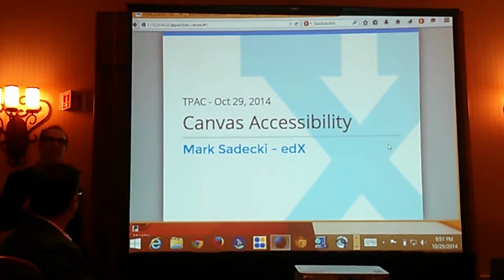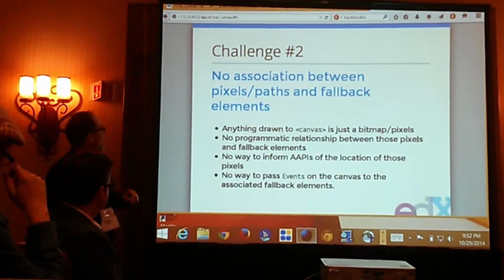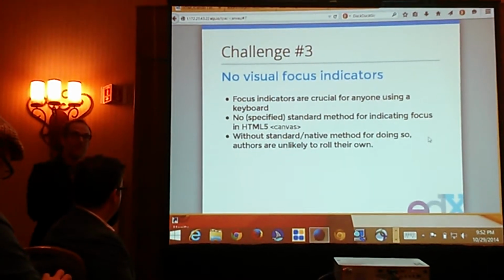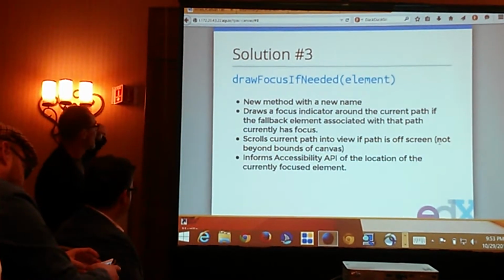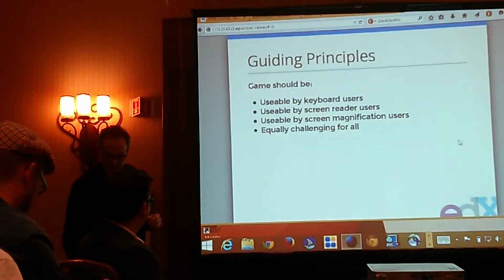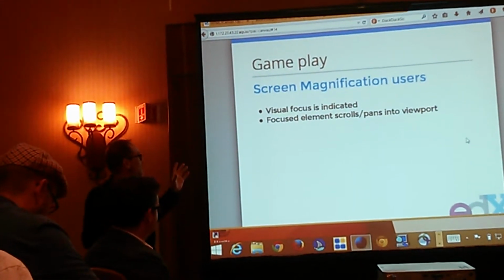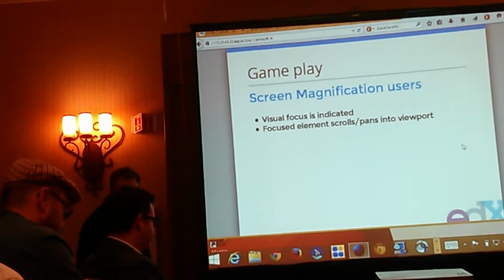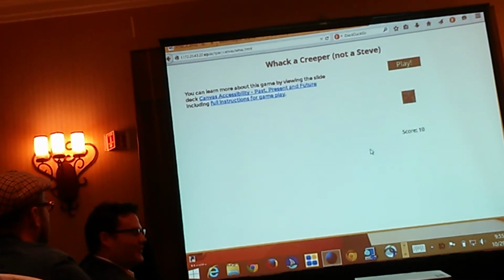W3C20 LT; Canvas Accessibility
Mark Sadecki: Canvas Accessibility

Bart van Leeuwen: Why the Web Can Make my Life as a Professional Firefighter Safer

Talk given during W3C20 Symposium Lightning talks